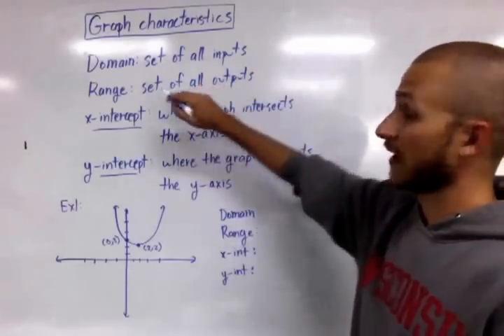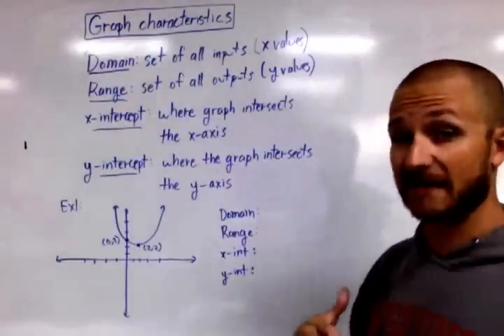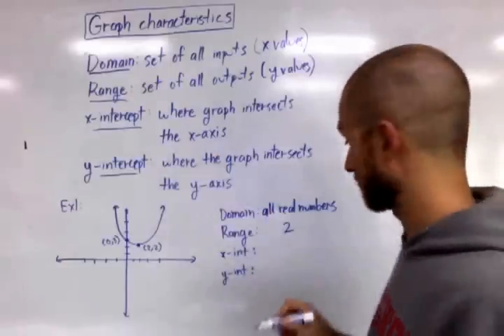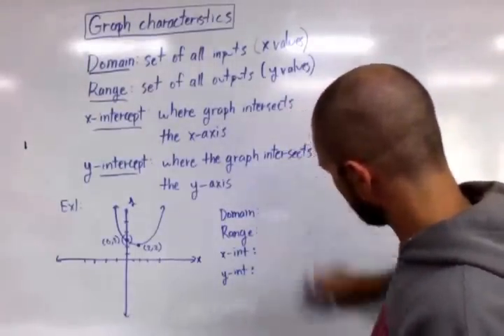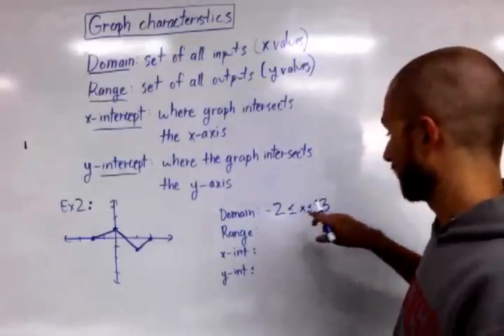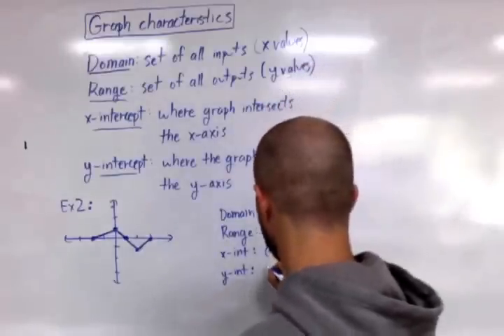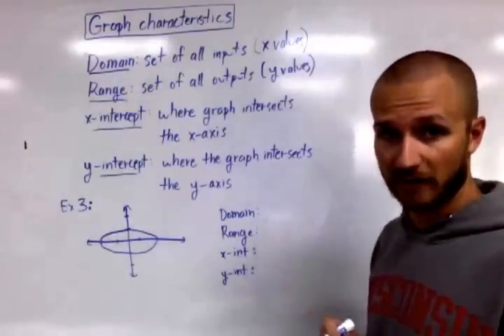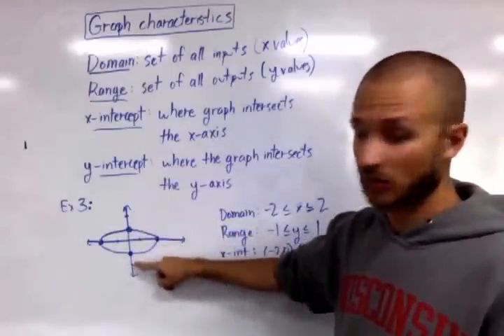Graphing characteristics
Domain, range, and intercepts.